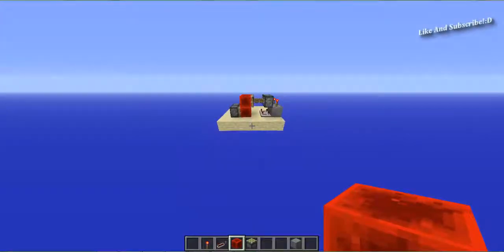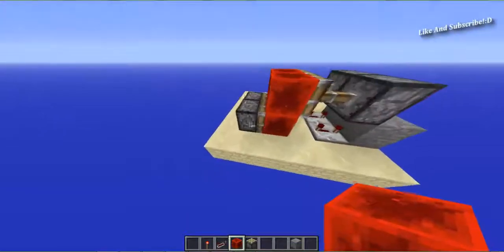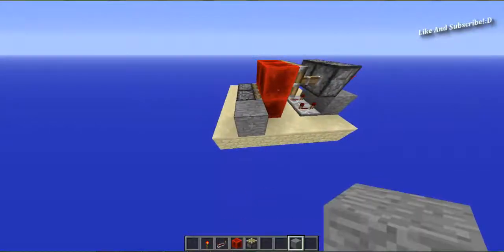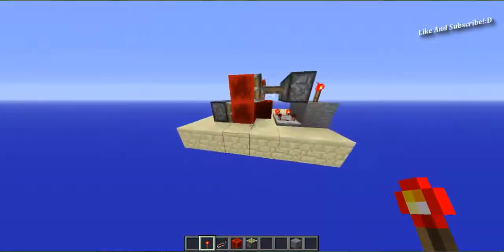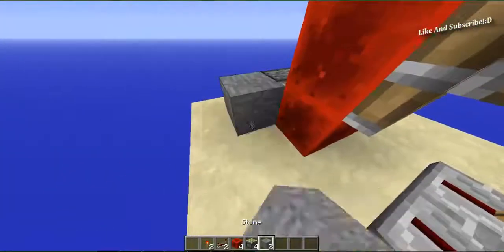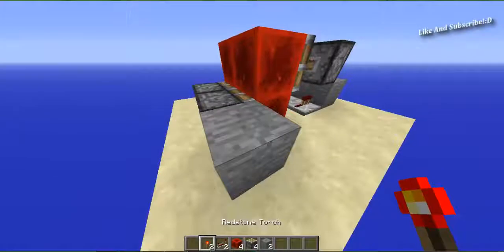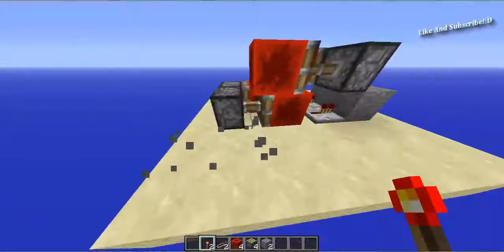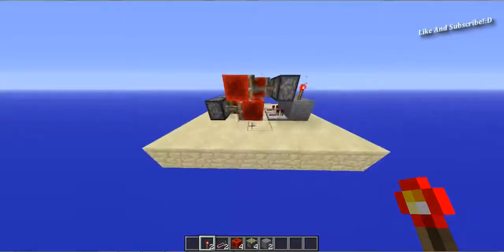How to make a Tile-able Budswitch, That can be turned into a Pulse. Minecraft 1.5.2 - Tutorial.